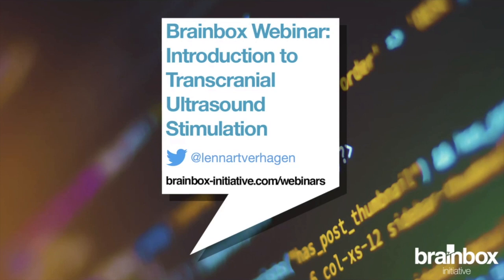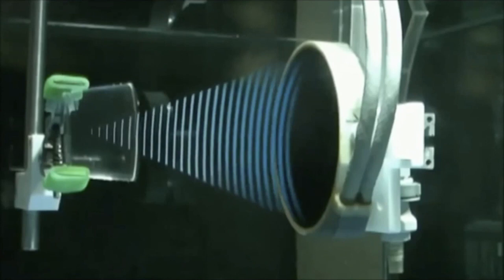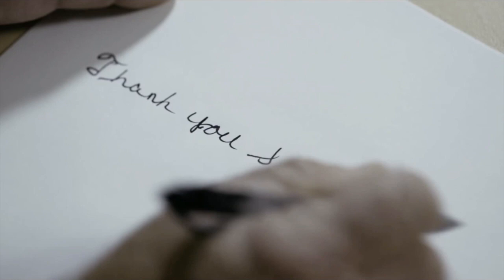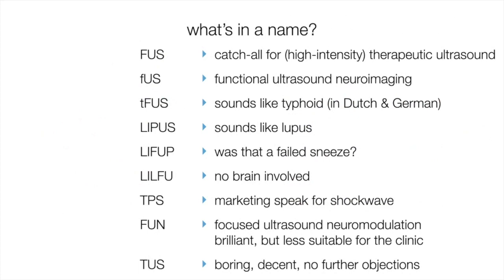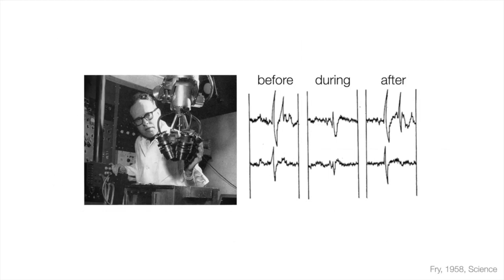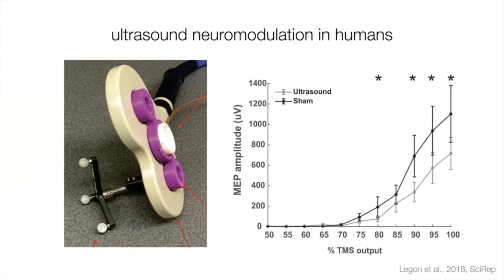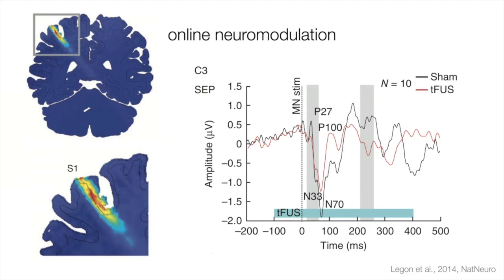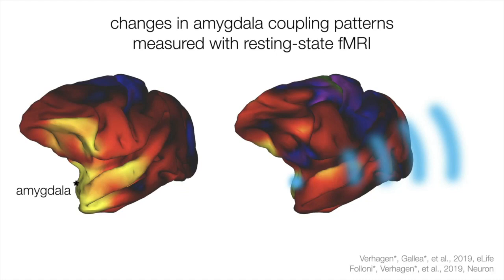Brainbox Initiative Webinar: An Introduction to Transcranial Focused Ultrasound Stimulation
Led by Lennart Verhagen, Assistant Professor at the Donders Institute for Brain, Cognition, and Behaviour, this webinar An Introduction to Transcranial Ultrasound Stimulation will provide delegates with an overview of the basic principles, physiology, and research applications of transcranial focused ultrasound neuromodulation, including:

General principles
Overview of applications
History
Physiology
Short-lived online effects
Long-lasting offline effects
Neuromodulation & Neuroimaging
Perturbation of behaviour
Application in cognitive neuroscience

This webinar originally took place on May 7, 2020 at 14:00 BST as part of the Brainbox Initiative series of online webinars. Upcoming Brainbox Initiative webinars are available to register for on the Brainbox Initiative